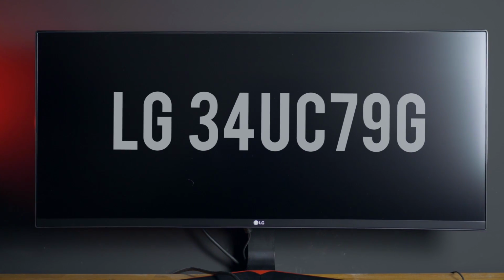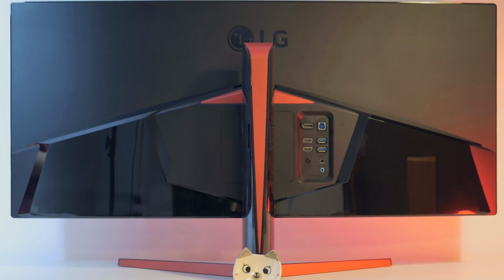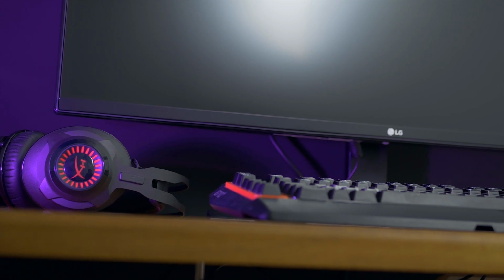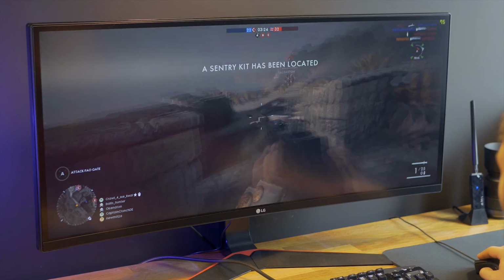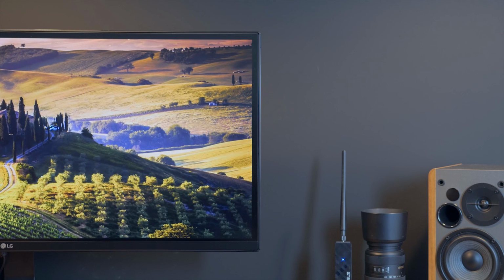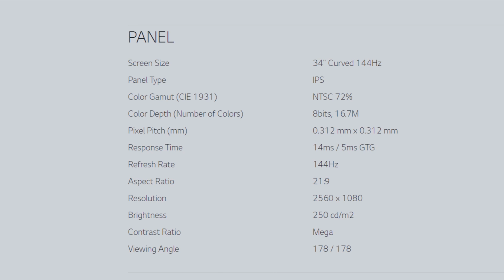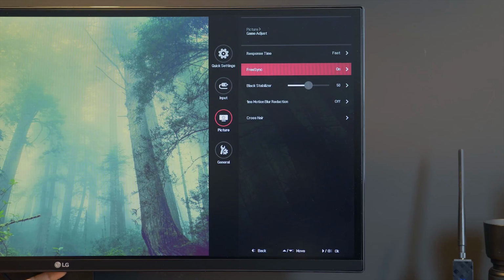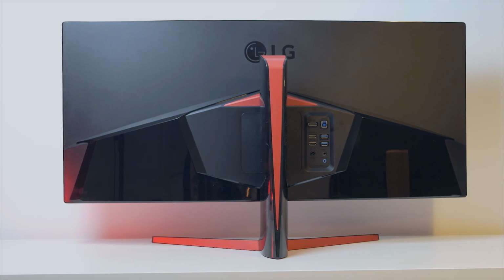LG 34UC79G review - UltraWide gaming monitor - 34 inch IPS, curved, 144Hz, FreeSync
This is the LG 34UC79G REVIEW! LG's got a brand new monitor in the Ultrawide segment, the 34UC79G - a 34 inch, 2560x1080 curved IPS panel that can do 144Hz and very fast response times.

But is this monitor any good? Watch and see!

- LOWSELF - Purple Rain ft. Akacia